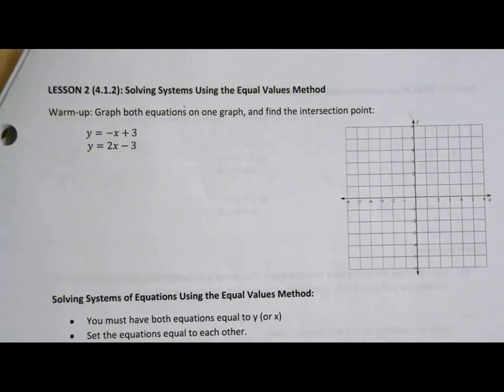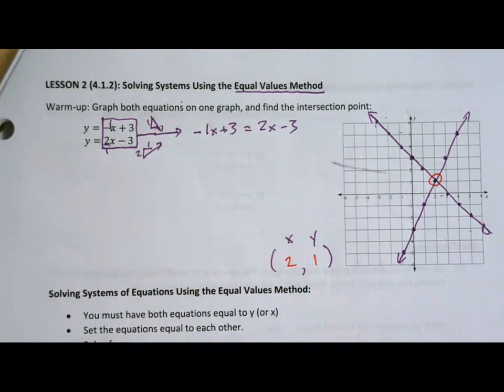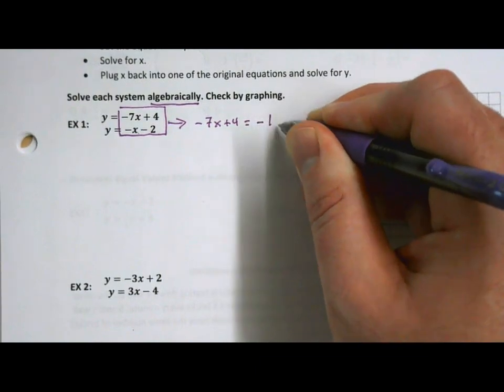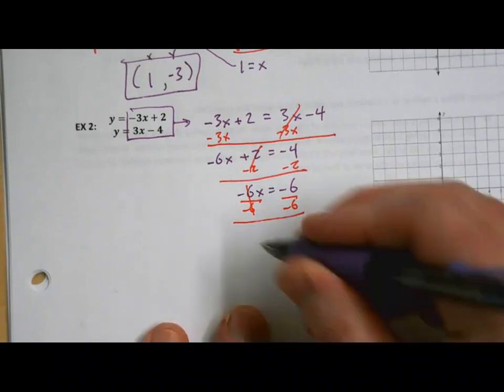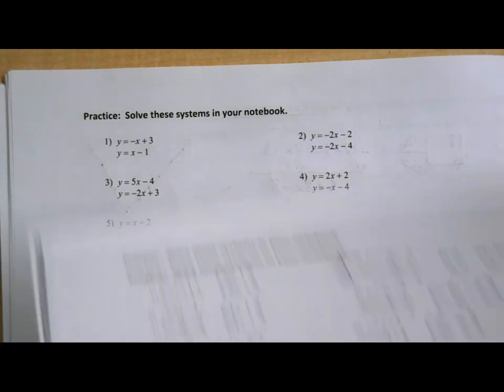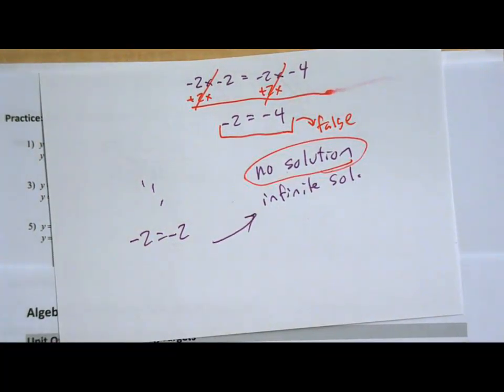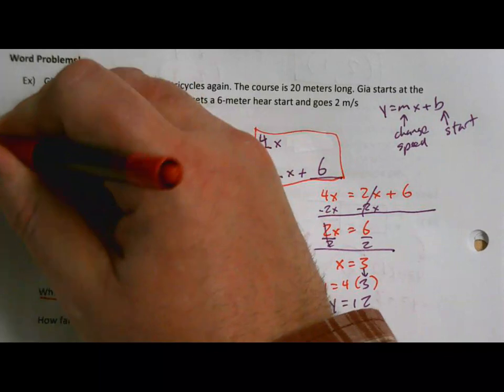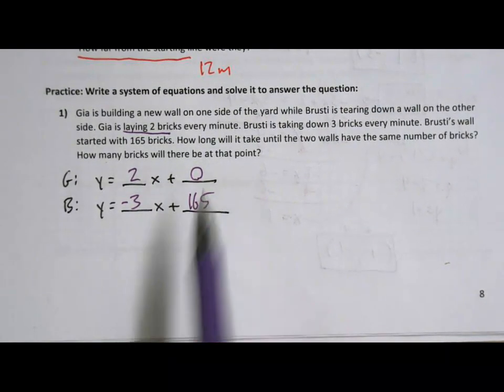Ch4 Lesson 2: Equal Values Method